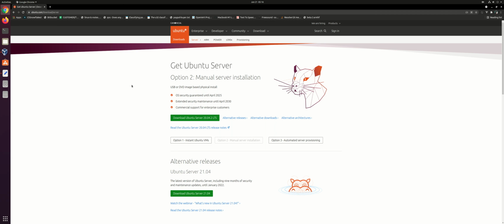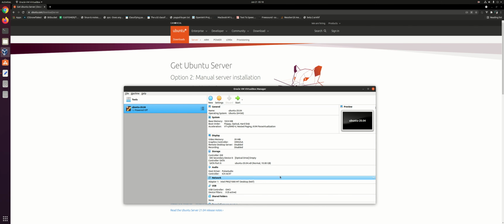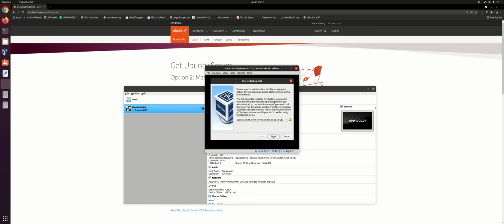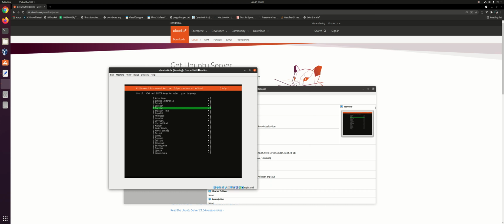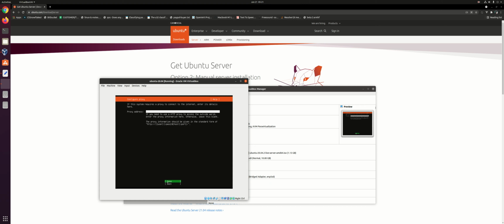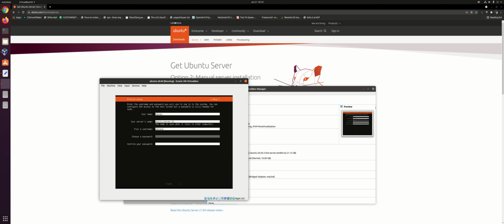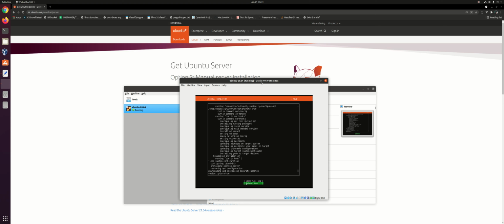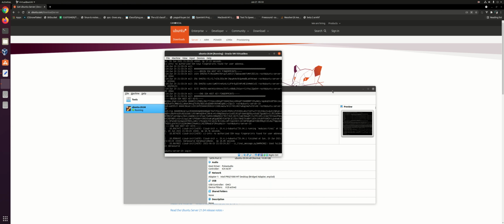Install Ubuntu 20.04 Server in Virtualbox